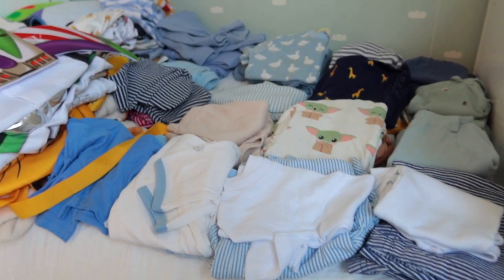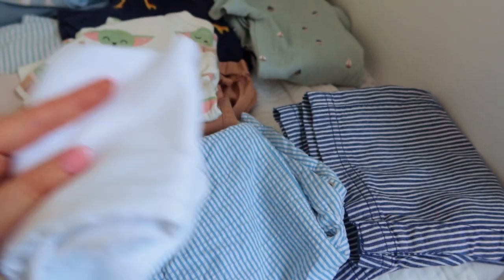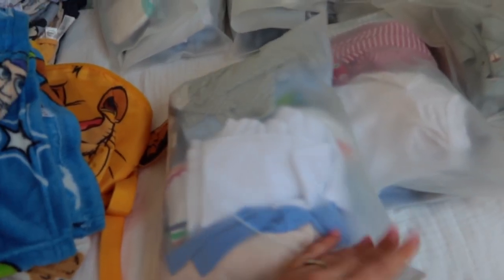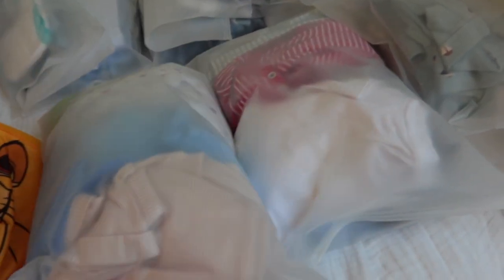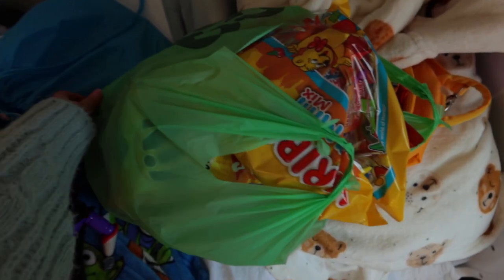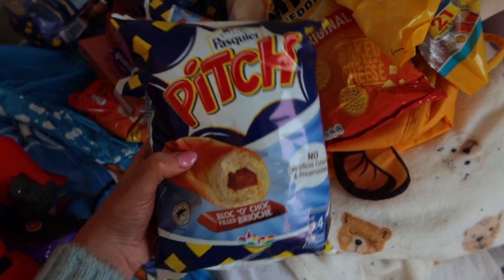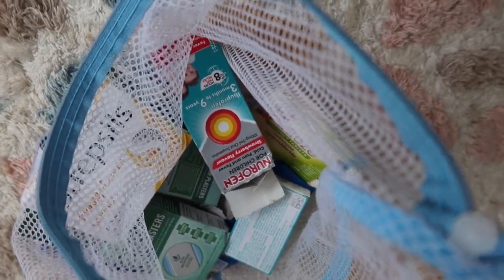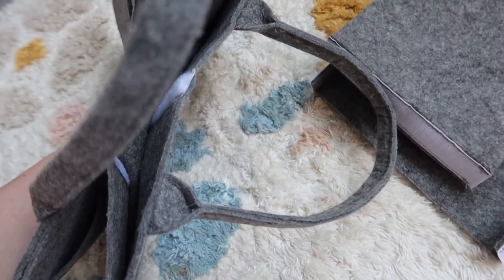PACK WITH US! Disney World With a Toddler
Welcome back to Sophie and Dave! Today we are packing for our November 2022 trip to Disney World Florida! This is our first trip as parents so do let us know if you have any tips of things that we may have missed! Our new series of Disney vlogs will be beginning on Monday 5th December!

Reusable packing bags
Barneys sock pack
Barneys pale blue stripe dungarees
Barneys navy stripe dungarees
Barneys Buzz costume
Barneys carry on bag
Barneys Buzz Lightyear patches

Sophies velvet Laura Rose Treasure Ears
Sophies Tangled ears

Grey nappy caddy
Sophies shampoo and conditioner
Sophies hairspray
Sophies hair oil